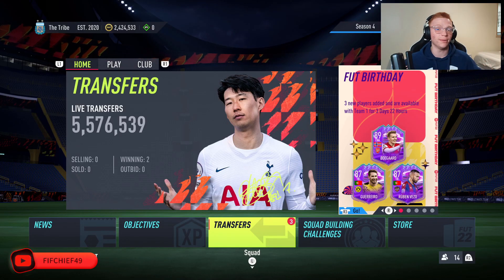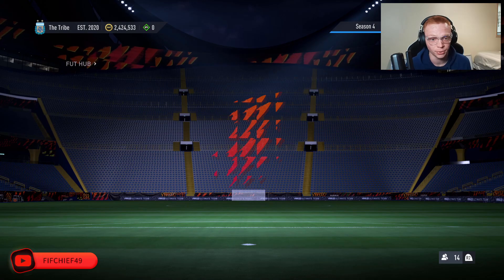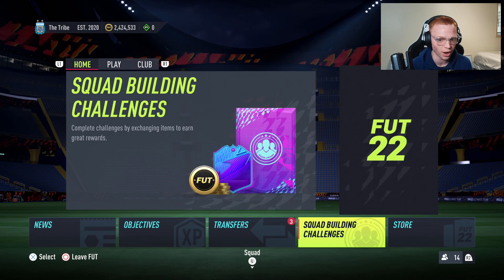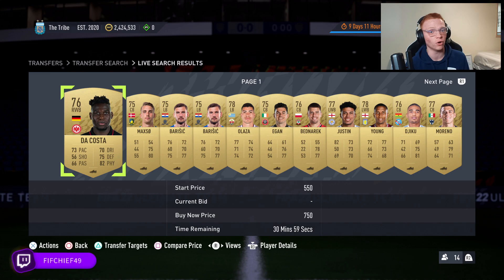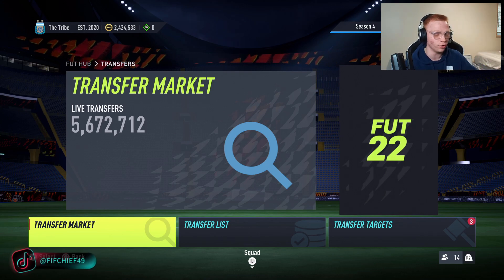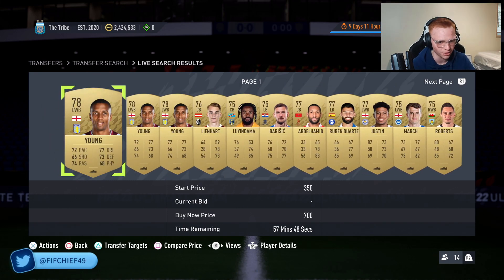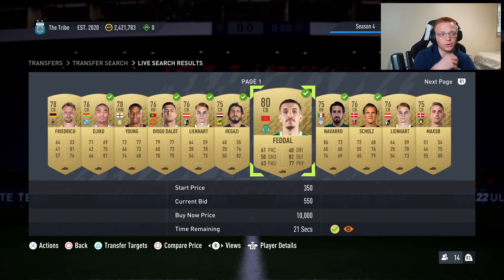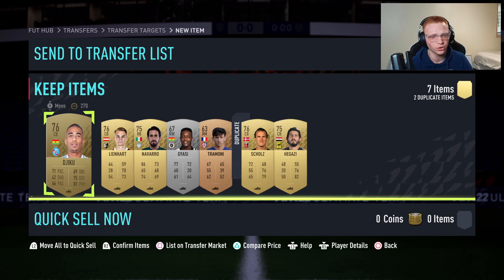HOW TO MAKE EASY COINS ON FIFA 22! DOUBLE YOUR COINS RIGHT NOW ON FIFA 22! BEST TRADING METHOD FIFA!